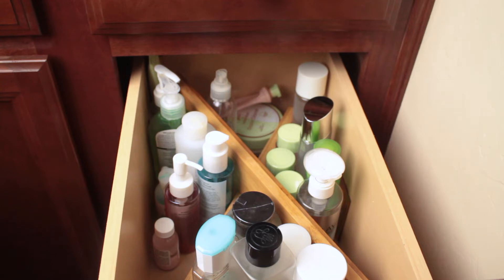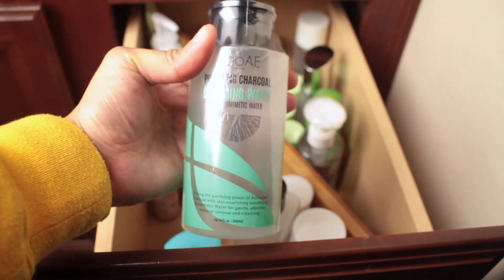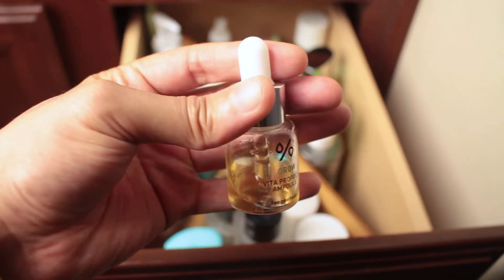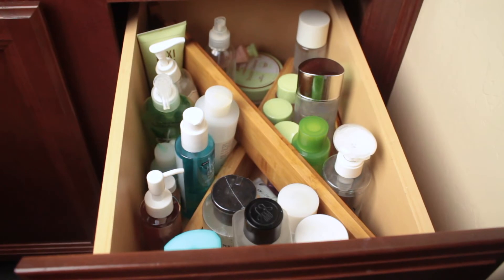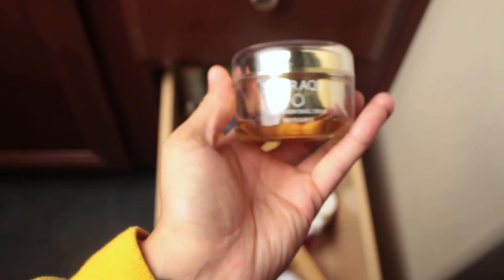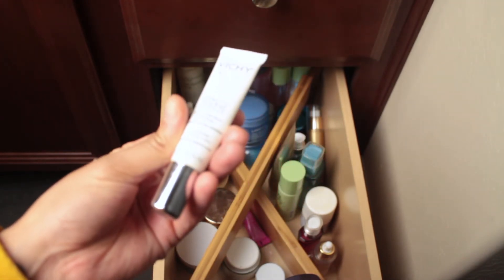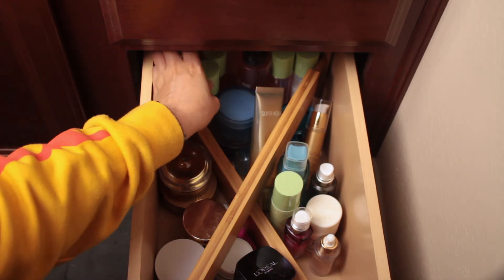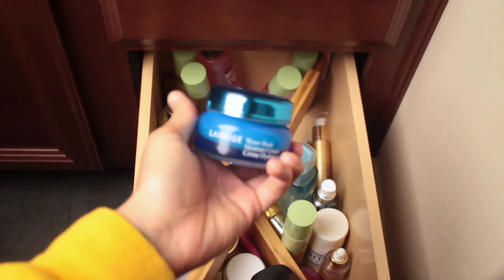Skincare Collection | Planning With Kristen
Skincare Collection

Bakersfield CA
93390